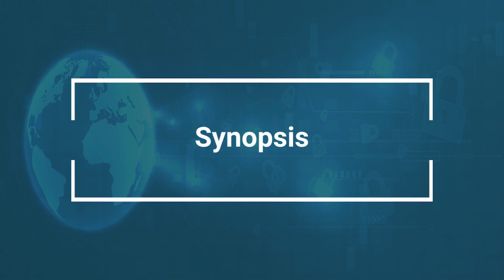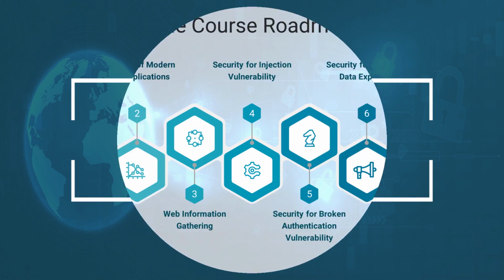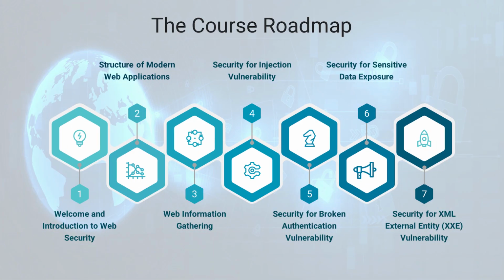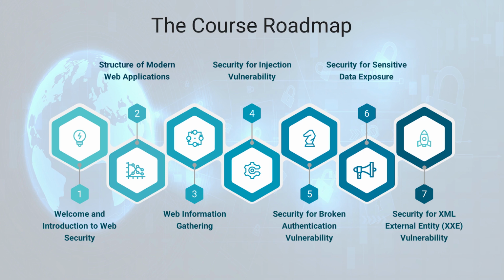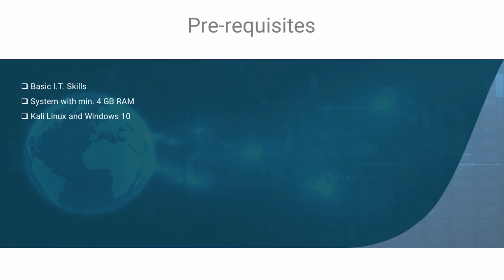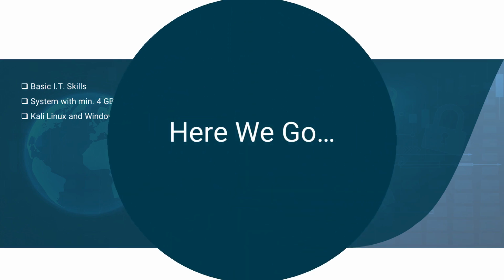Web Security for Enterprises - Practical Training - Part 1 - Course Overview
Do you want to learn web security techniques with hands-on practicals? Do you want to understand how to use vulnerability scanner tools to perform vulnerability assessments? if yes, this course is for you.

This course will start from scratch and will provide you with essential knowledge of the most happening and widely used techniques to secure websites. You will learn about vulnerabilities like Injection attacks, XSS attacks, XXE attack, Brute force attacks etc. you will also use various web security tools like Acunetix, Burpsuite, ZAP, wpscan etc.

After completing this course, you will be able to secure websites against various attacks. To know more about this premium course and get started on CodeRed, visit this link: